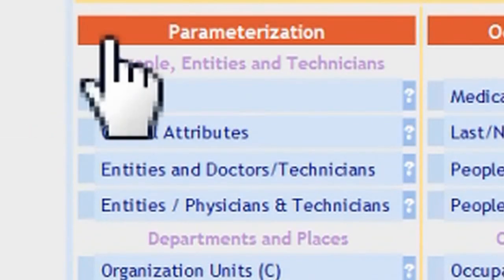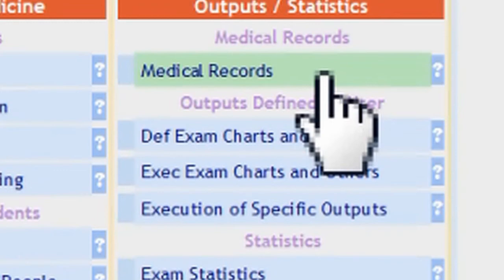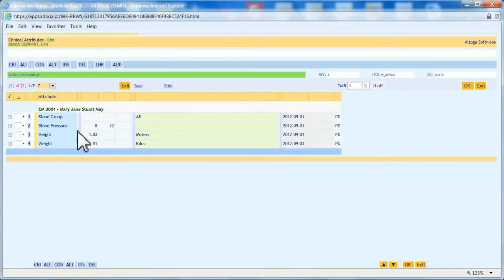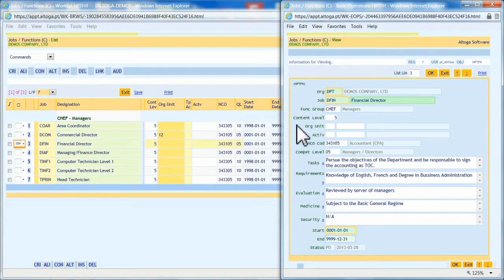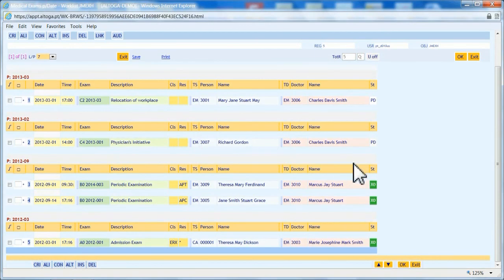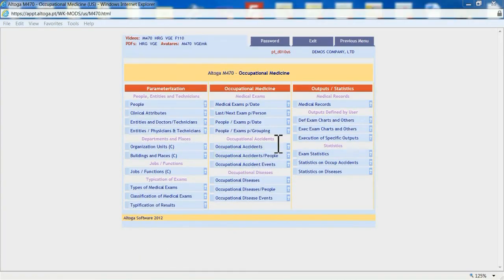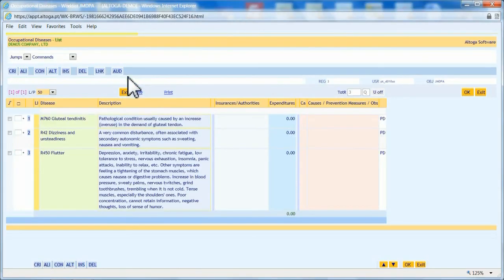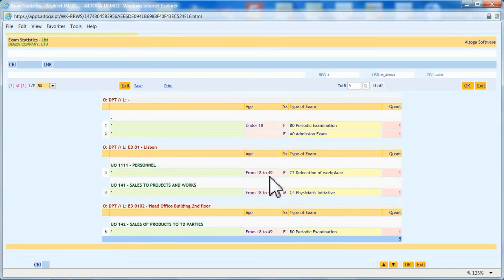Occupational Medicine - ALTOGA.com MANAGEMNT SOFTWARE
== M470 - Occupational Medicine == Human Resources // Management Software ==